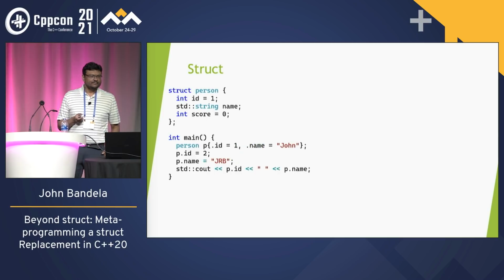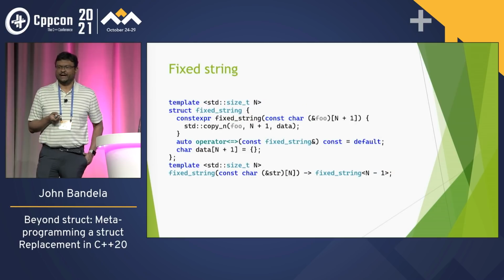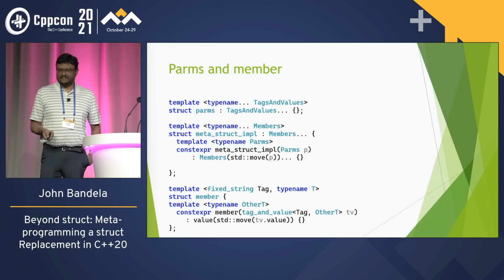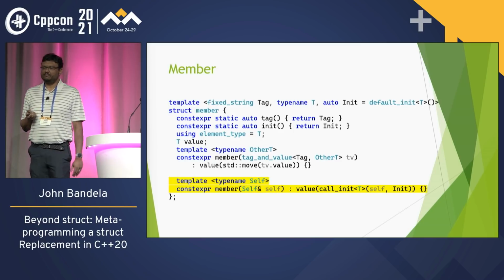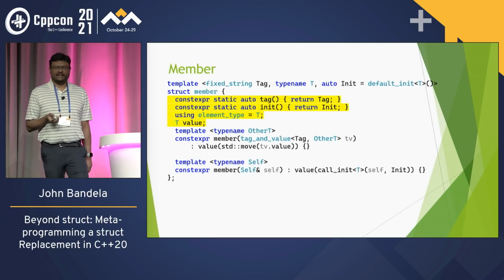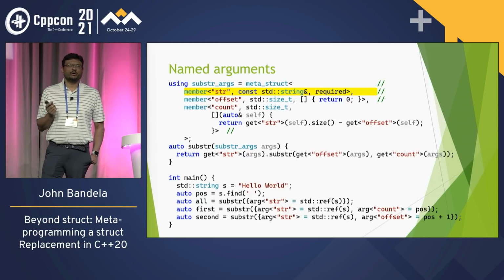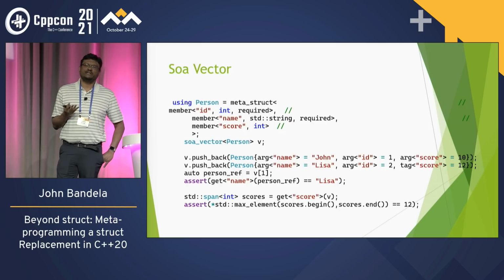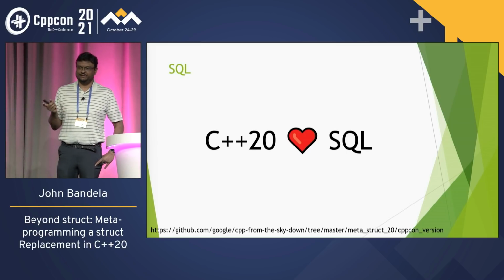Beyond struct: Meta-programming a struct Replacement in C++20 - John Bandela - CppCon 2021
The humble struct. We all use it. We all bump up against its limitations, especially when trying to manipulate it at compile time.

What if I told you that C++20 has enough features that we can meta-program a struct replacement?

Want to have static, compile-time introspection?

Want to add and remove members with compile-time programming?

Want to have type deduction for members?

Want to easily convert from array of structures to structure of arrays (SOA) to optimize cache-friendly traversal?

C++20 allows us to do all these things and more!

No preprocessors, no macros, just standard C++.

Come join me as we explore the magic unleashed by C++20!

John Bandela

I first started programming in C++ at age 14 in 1994 when I cajoled my parents into buying me Visual C++ 1.0 for my birthday. It took a while, but as I learned the language, I decided I really liked C++. I attended the University of Florida and obtained my undergraduate degree in Computer and Information Science. During my undergraduate time, I created and submitted Boost.Tokenizer. I went on to medical school and neurosurgery residency, but decided to do something with a little less scary undefined behavior and returned to programming in C++.